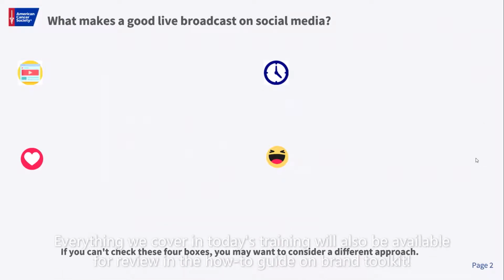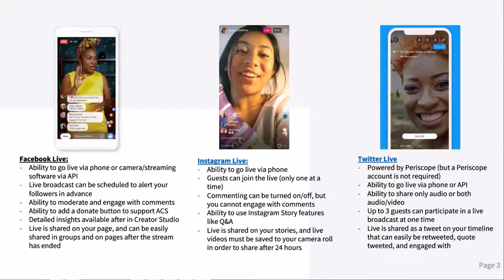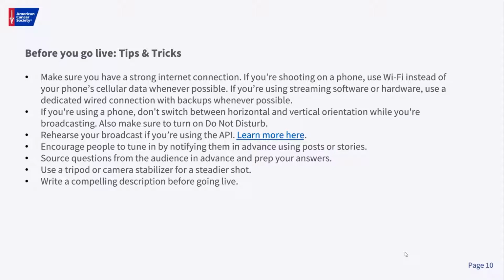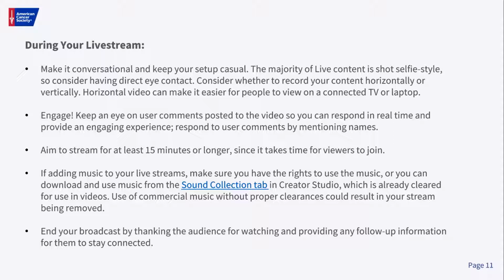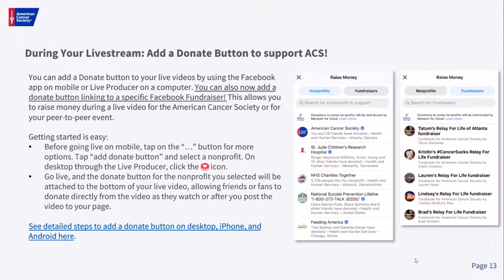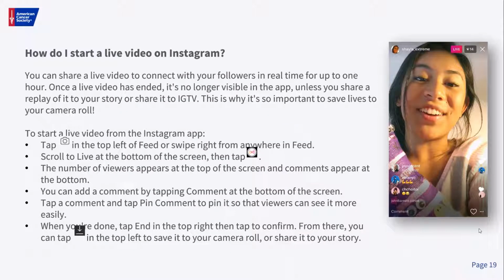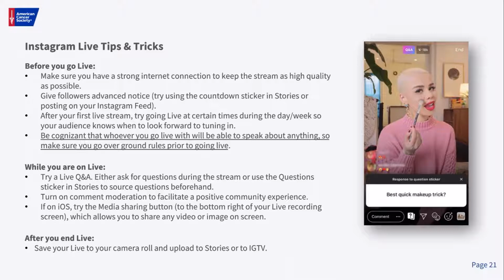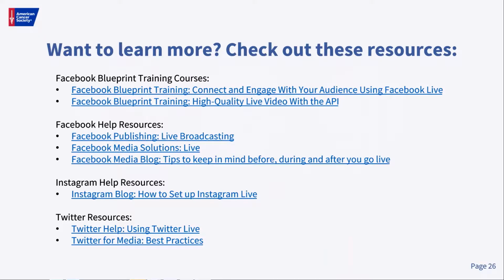Going Live on Social Media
Learn tips and tricks to successfully produce a live broadcast across Facebook, Instagram Stories, or Twitter. Get an introduction to how to go live across each channel and best practices for a live broadcast.

For more details and how-to steps, download the accompanying guide on brand toolkit titled “Going Live on Social Media – Best Practices and How-To Guide.”